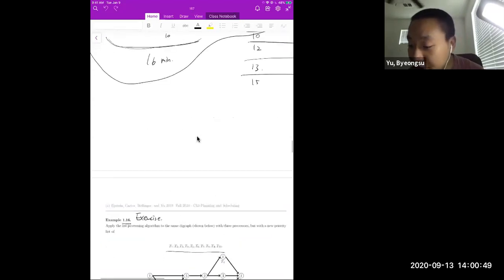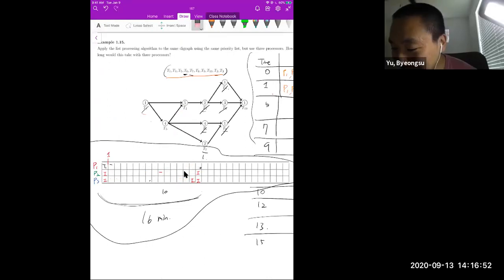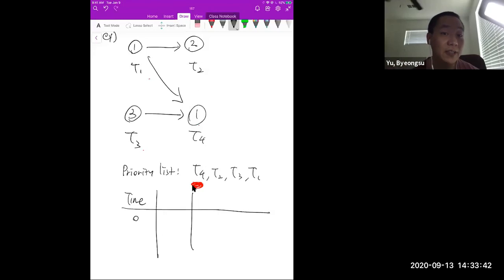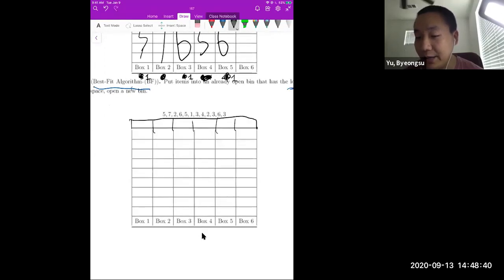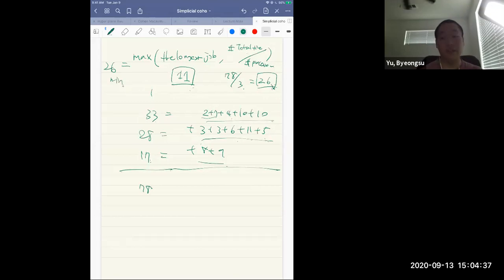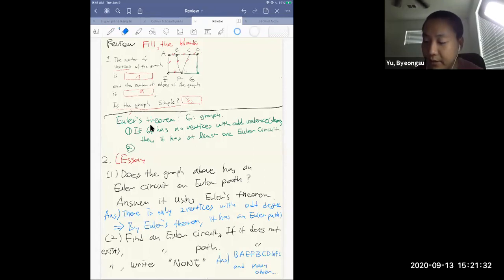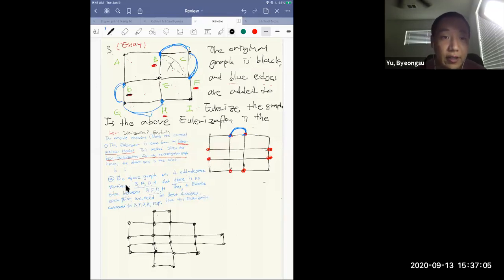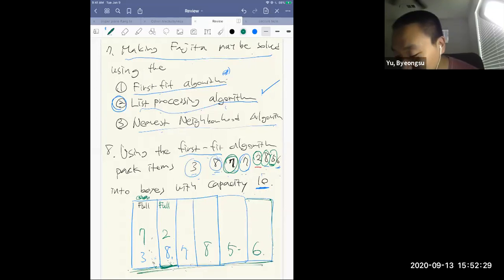MATH 167 Fall 2020 Section 503,803, Sep 13, Texas A&M University